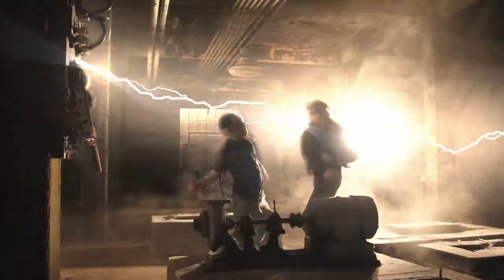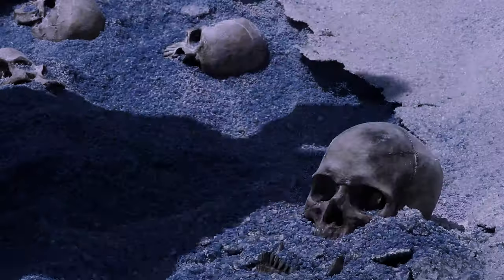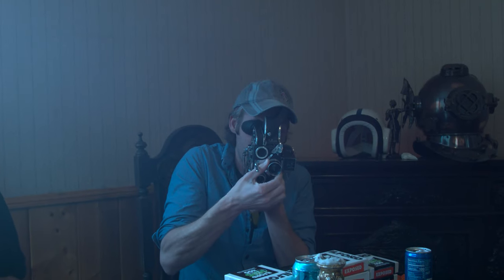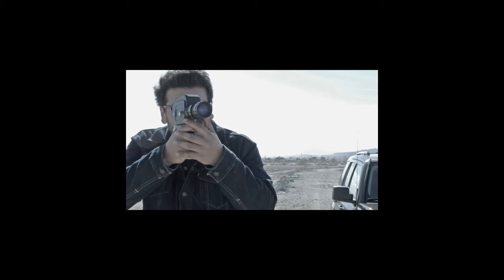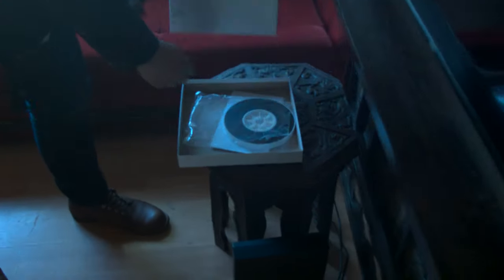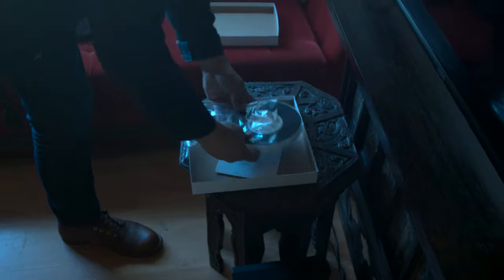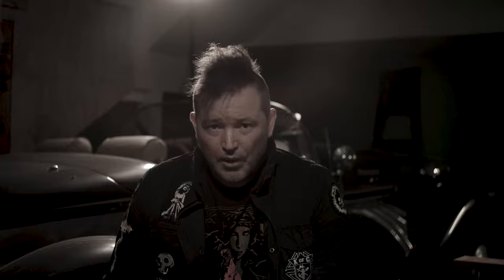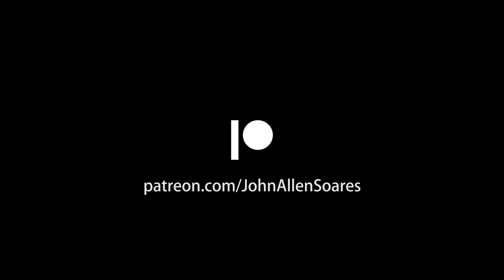THE LOST FILM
My attempt at finishing a lost, undeveloped 16mm film shot over 2 decades in the past.